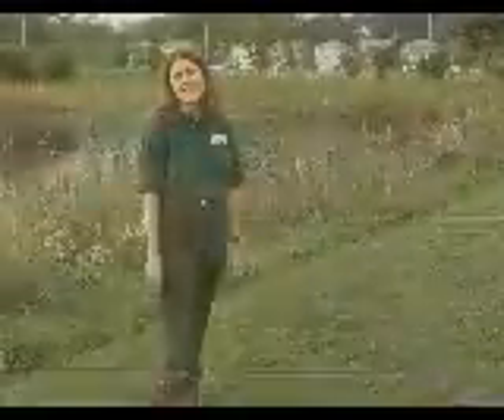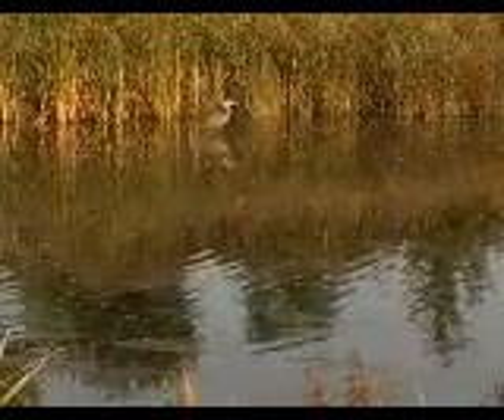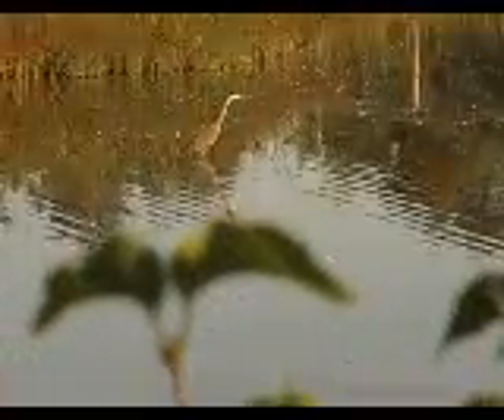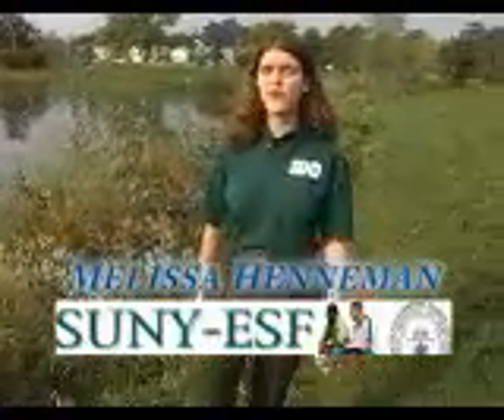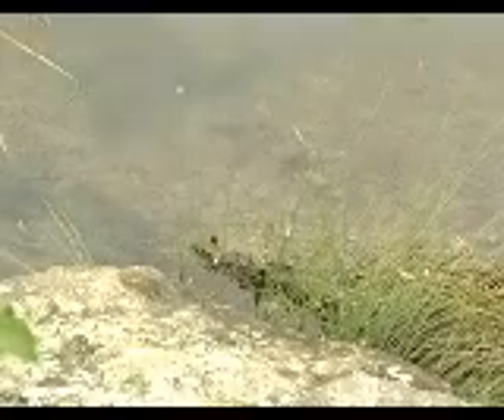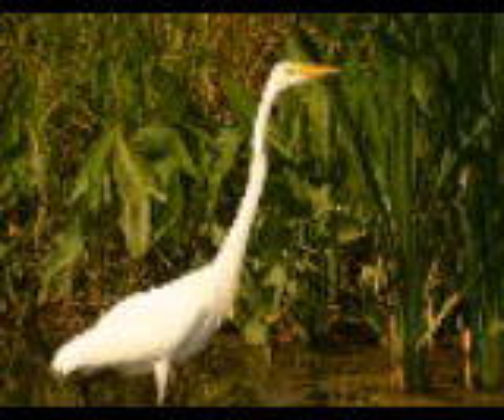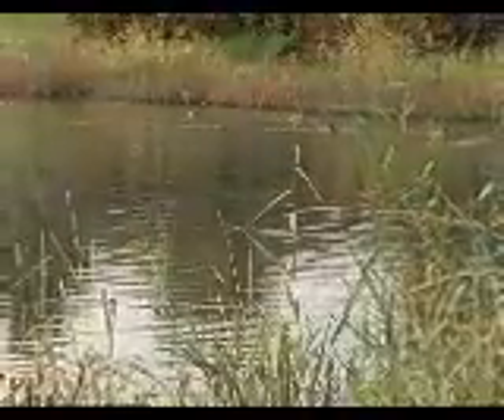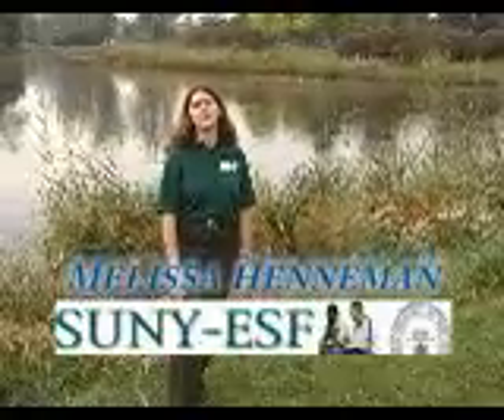Wading Birds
Short environmental education video about the biology of wading birds. (Sorry for the bad quality, this is a rough draft - so it looks best at small size)